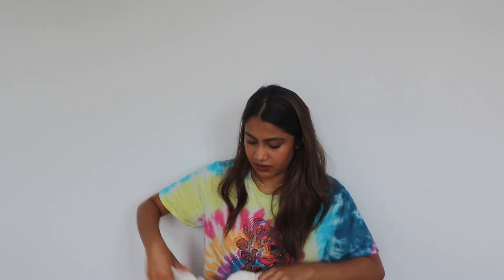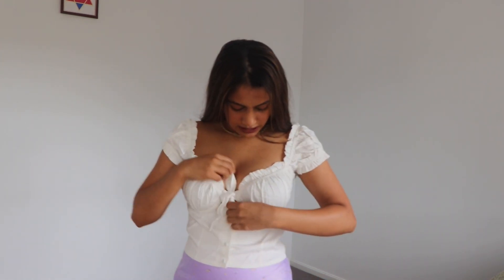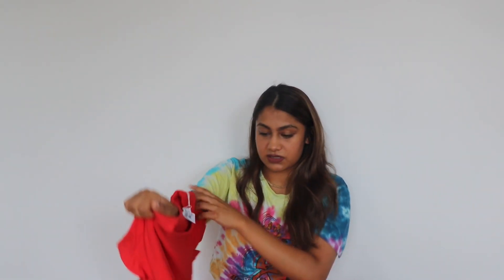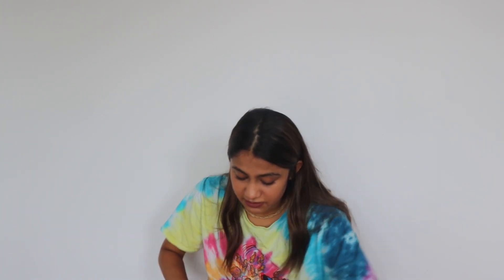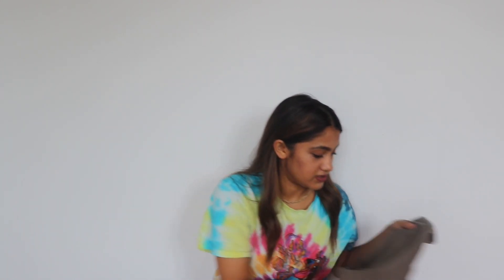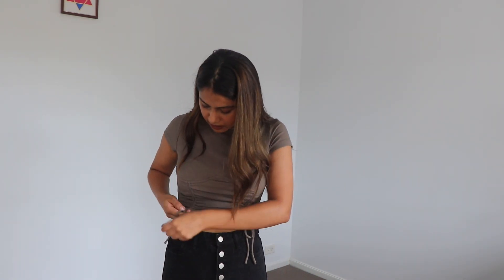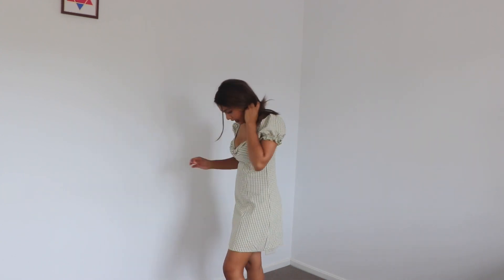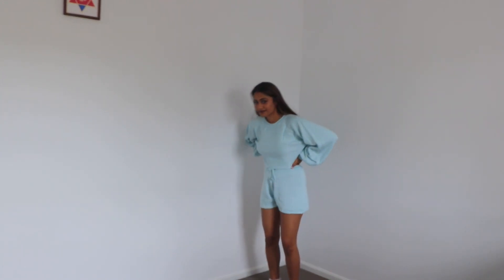Princess Polly TRY-ON HAUL 2021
Shirts / Blouses

Bodysuit

Sets

Pants

Dresses